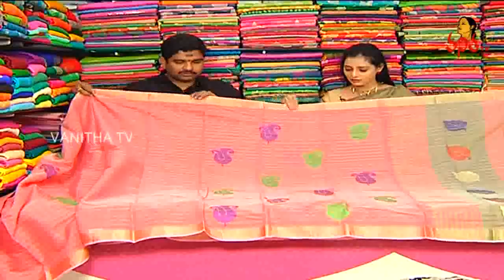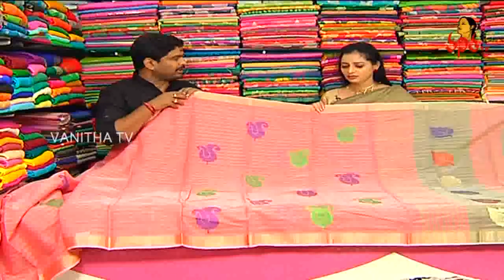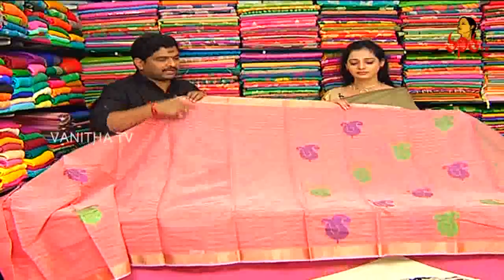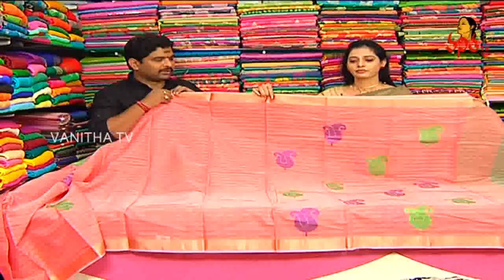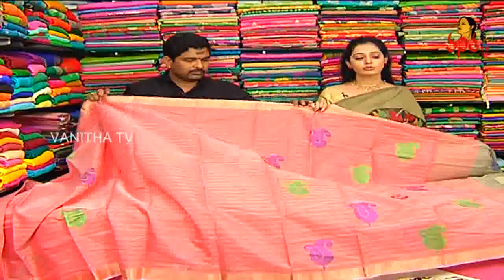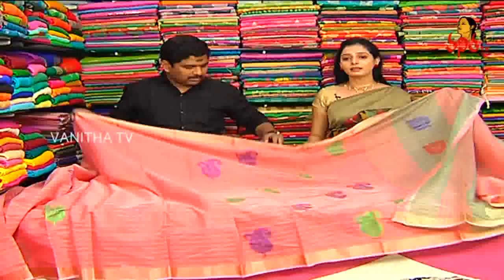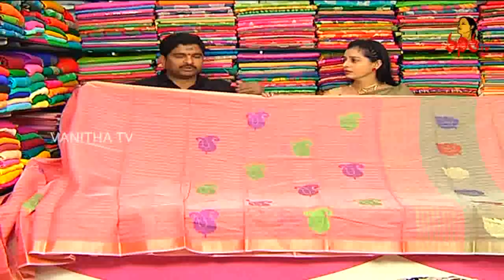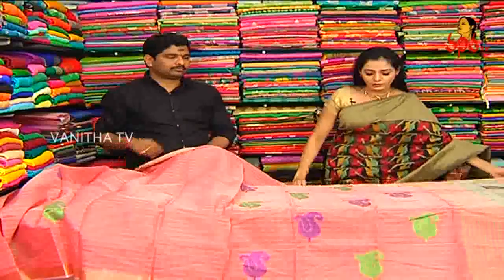Low Cost Pure Handloom Cotton Saree || New Arrivals || Vanitha TV